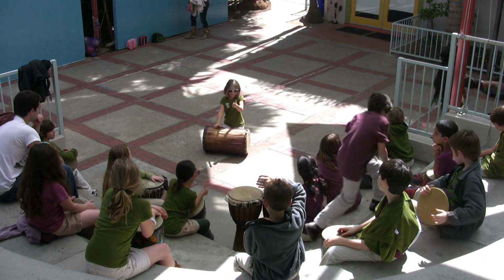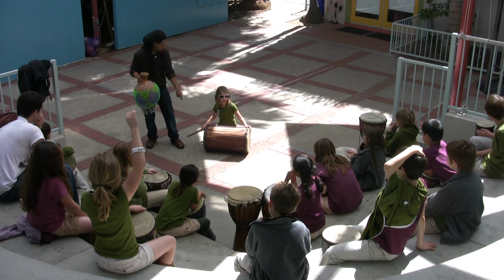ANS Drumming Class